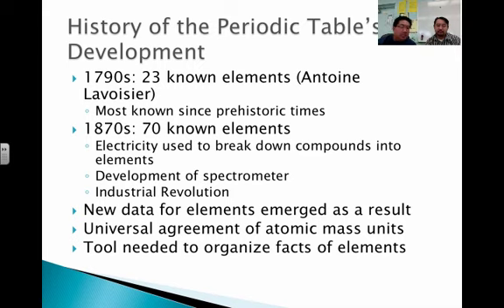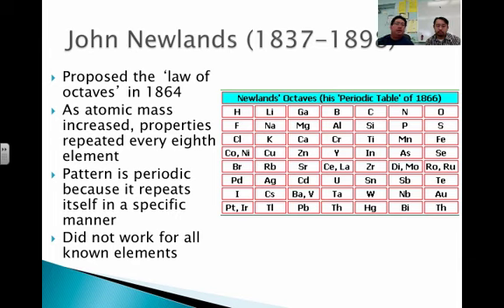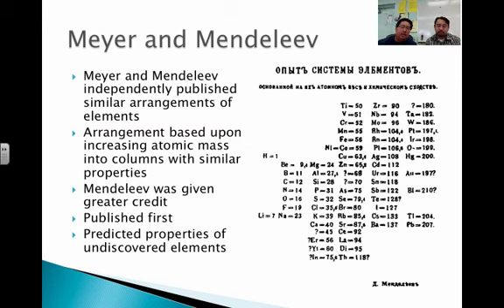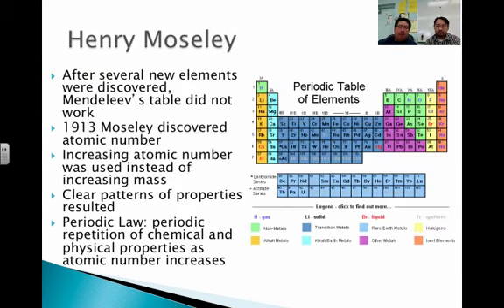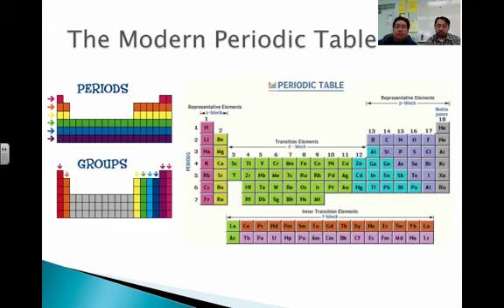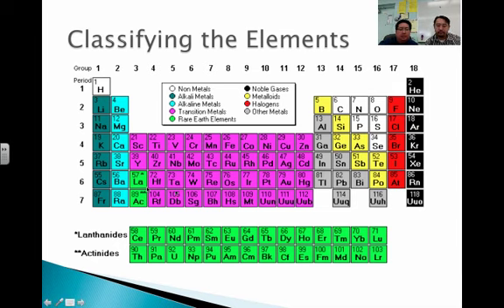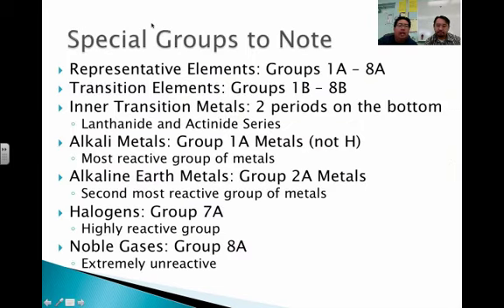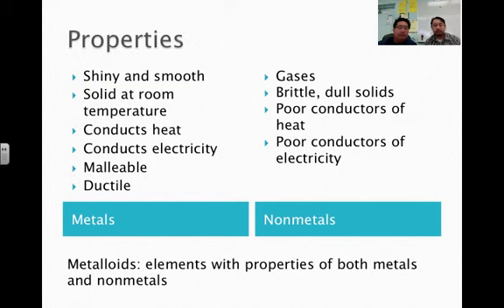Unit 2 CH 6.1- Development of the Modern Periodic Table.mp4